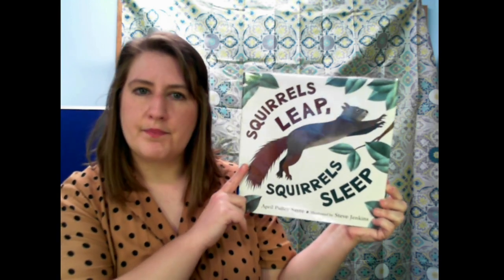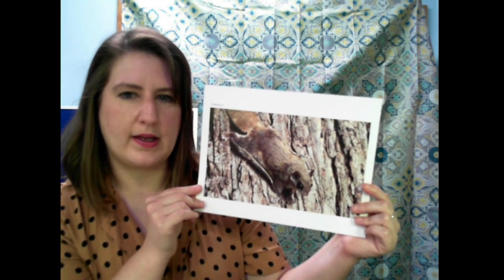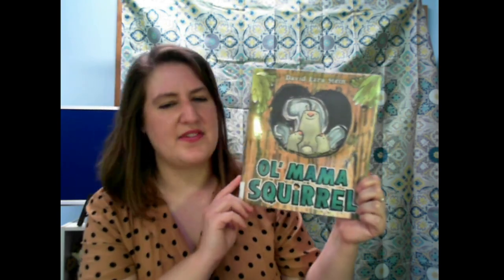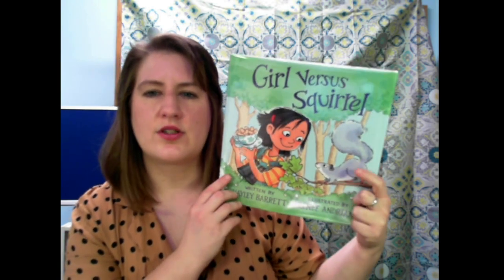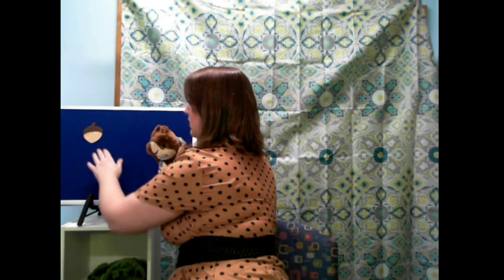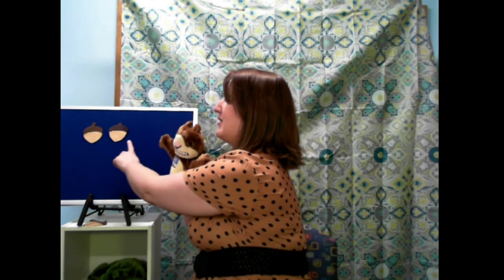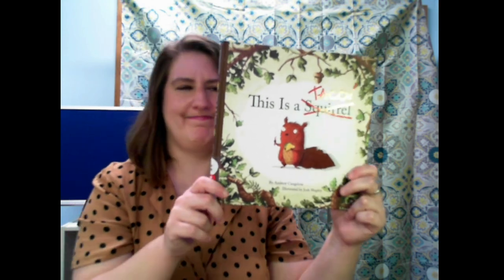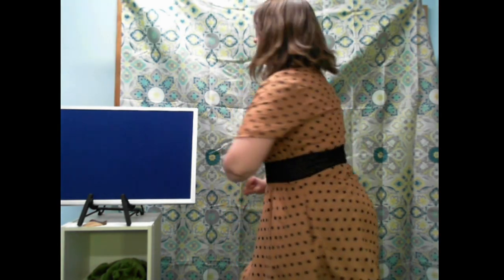Virtual Storytime with Ms. Emily (Episode 17: Squirrels)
Mooresville Public Library (Mooresville, Indiana) presents episode seventeen of Virtual Storytime with Ms. Emily.  Join in as we rhyme and sing about scampering squirrels.  You can check out our suggested books at the library to extend the fun at home.

Catch the LIVE broadcast on Tuesdays at 10:30 AM EDT on the MPL Facebook

Squirrels Leap, Squirrels Sleep by  April Pulley Sayre & Steve Jenkins
Ol' Mama Squirrel by David Ezra Stein
Scaredy Squirrel by Mélanie Watt

also try...
Squirrel's Family Tree by Beth Ferry & A. N. Kang
Girl Versus Squirrel by Hayley Barrett & Renée Andriani
This Is a Taco! by Andrew Cangelose & Josh Shipley